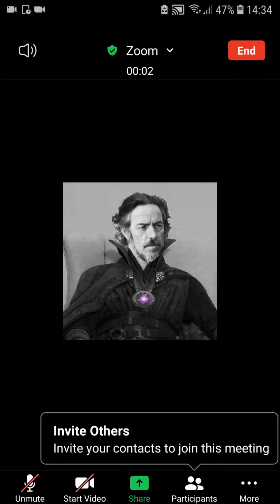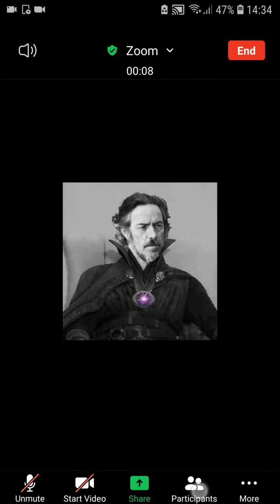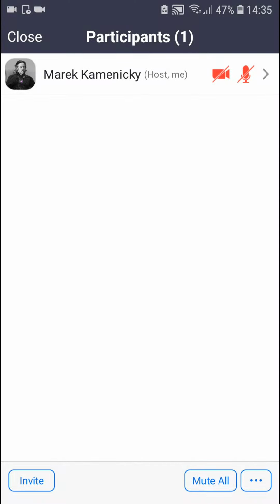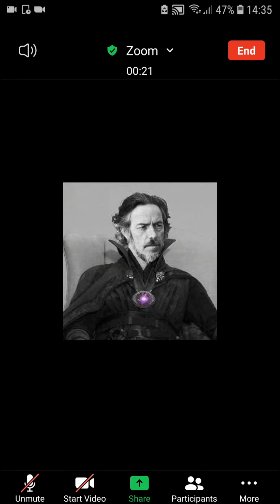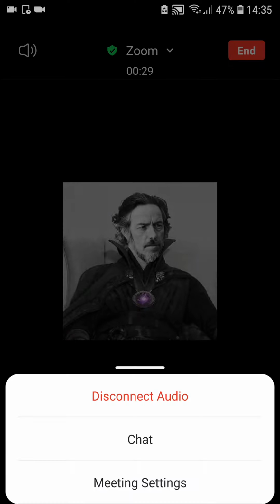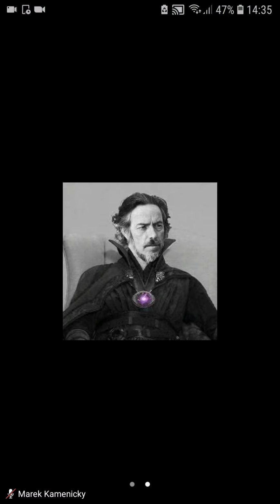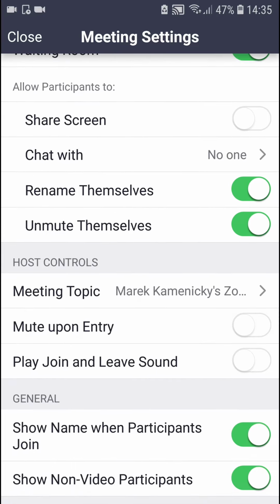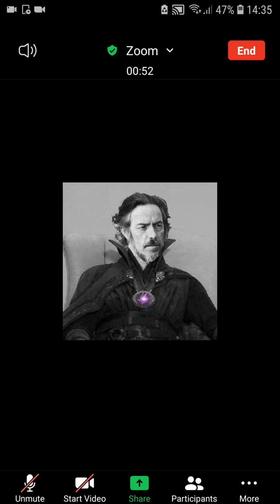How To Start A Meeting In Zoom App